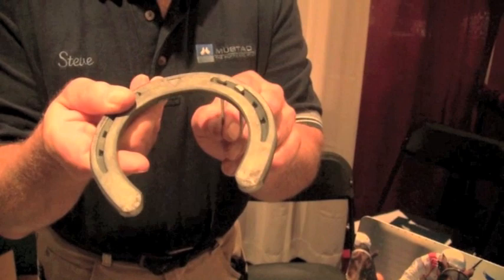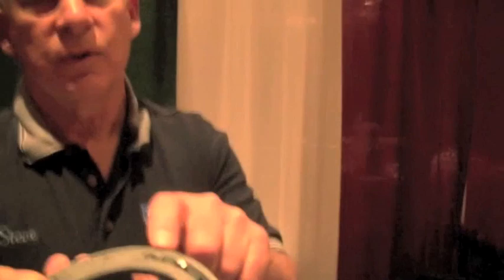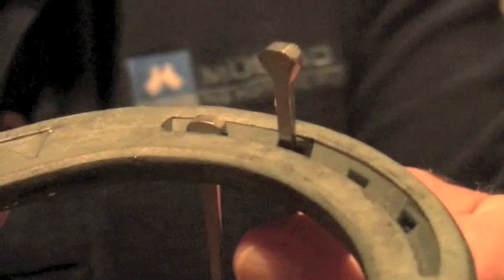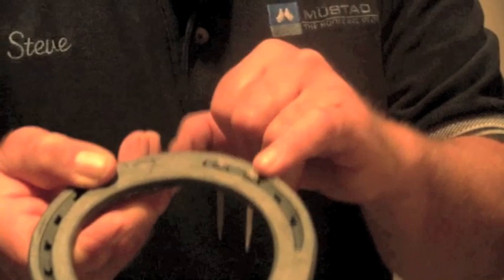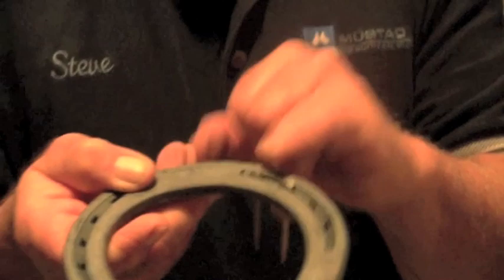On The Road (2011 NEAEP Convention): Differences Between City Head, Regular Head Nails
Steve Kraus, head of farrier services at the Cornell University School of  Veterinary Medicine and a clinician with Delta-Mustad Hoofcare Center,  discusess the differences between city head and regular head nails, and when each should be used.